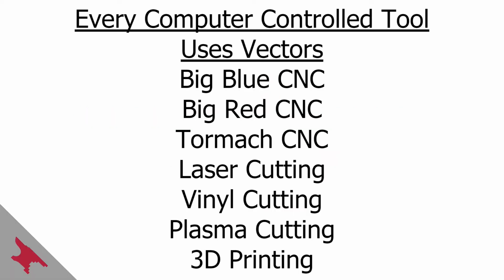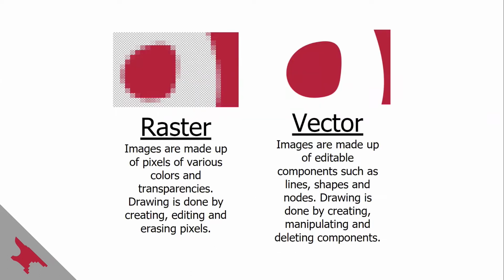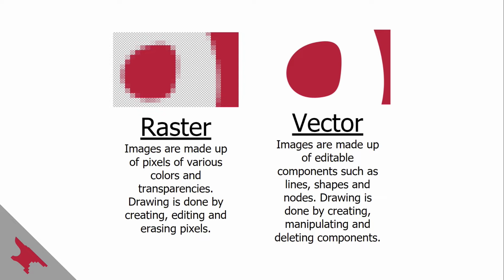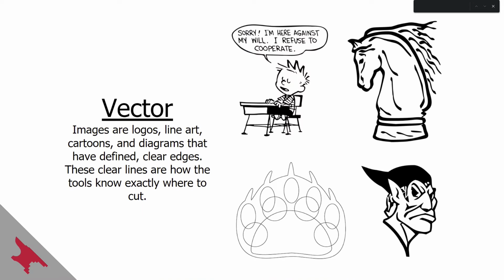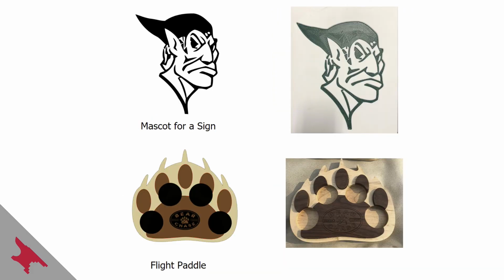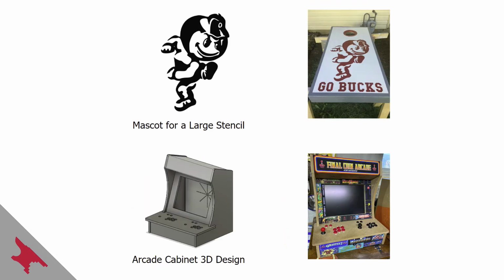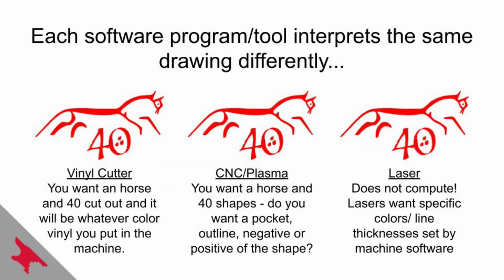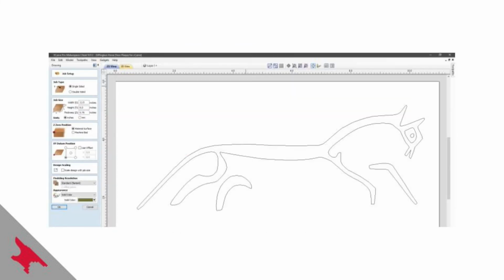Intro Vector Drawing - Part 1 - Vector Vs Raster - Makersmiths - Jonathan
Jonathan White Presents -
Vector Introduction: Part one of a series on vector drawing covering vector vs raster images, how they are used and where, and some ways you would use vector drawings in projects at Makersmiths.

For more information about CNC at Makersmiths, check out our Wiki